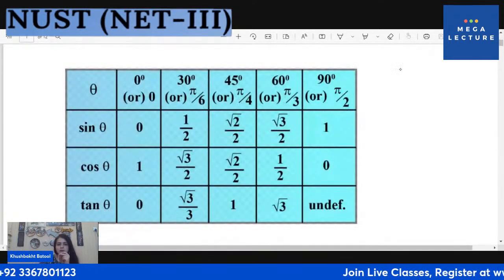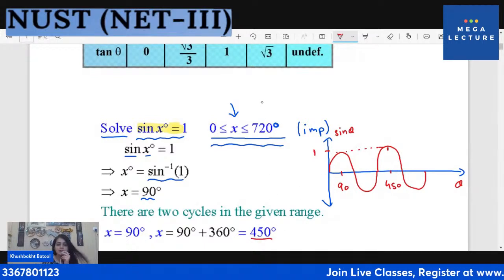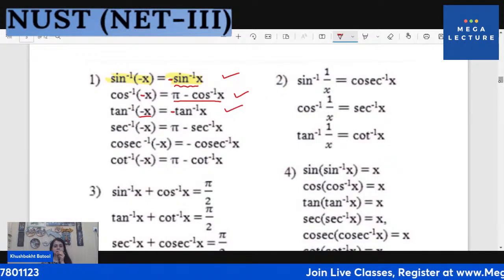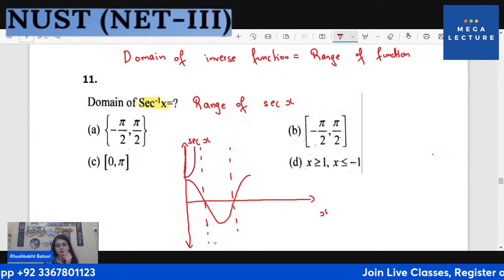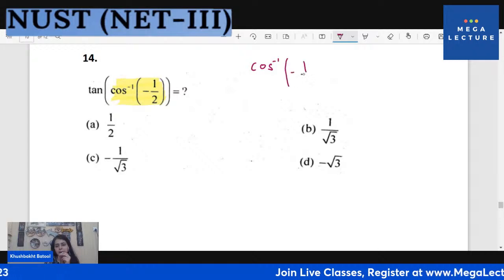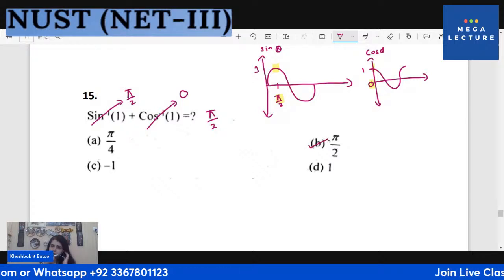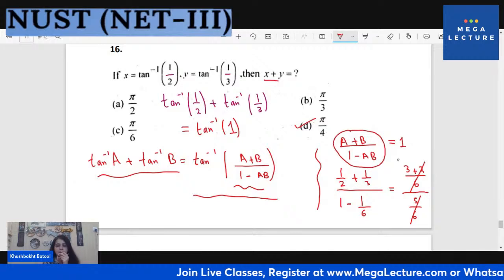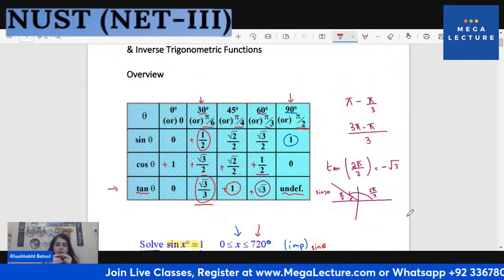NUST Entry Test Maths- Solutions of Trigonometric Equations (Part 2)